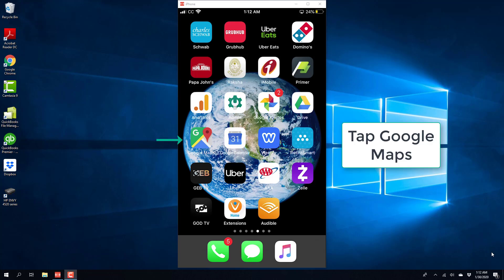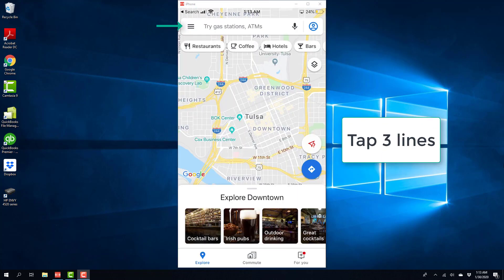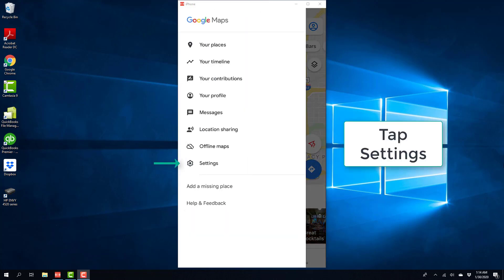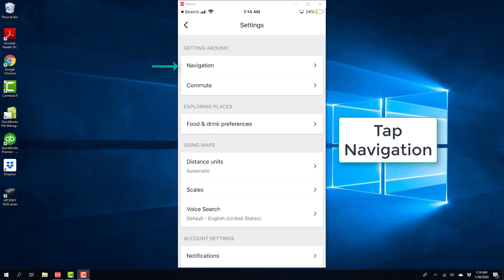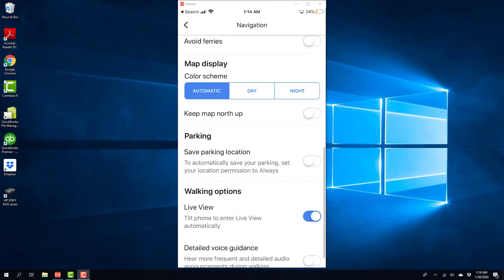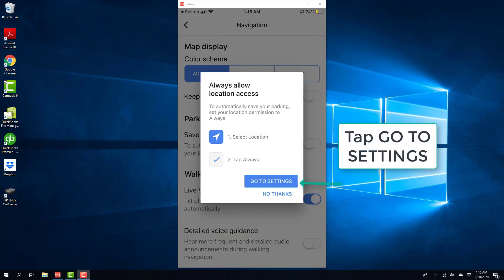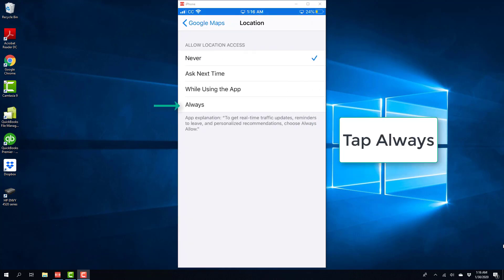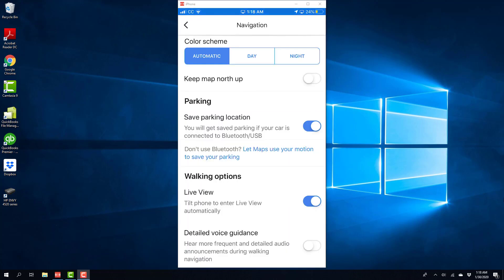Save Parking Location in Google Maps App on your iPhone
Learn how to save parking location in Google Maps App on your iPhone.